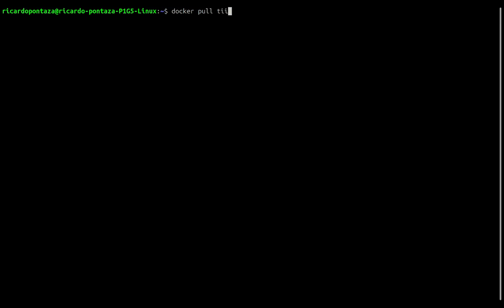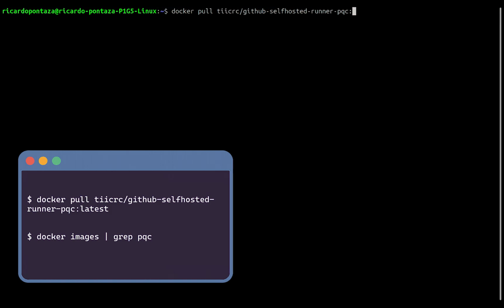Modulo 7: How to Download our publicly available Docker Container?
This video is part of a broader series, carefully designed to serve as a guided tour through the artifact accompanying our research paper: "Let us walk on the 3-isogeny graph: efficient, fast, and simple".

Together, these videos provide a step-by-step exploration of its components, functionalities, and the methodology behind our results.